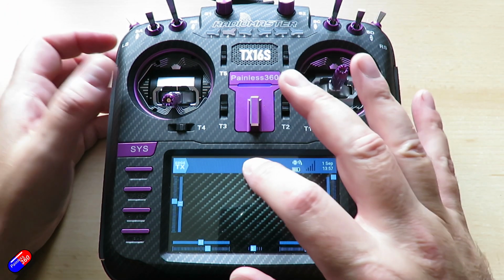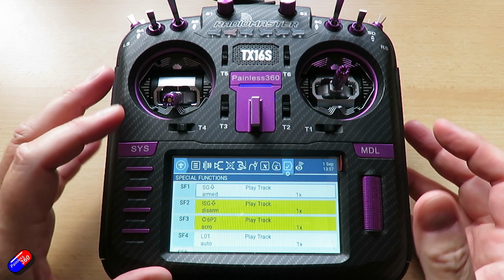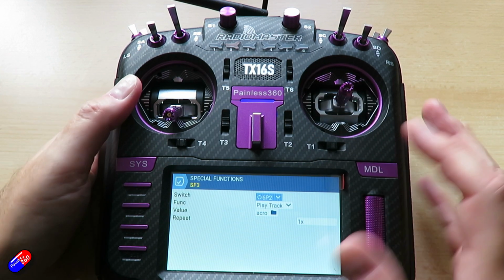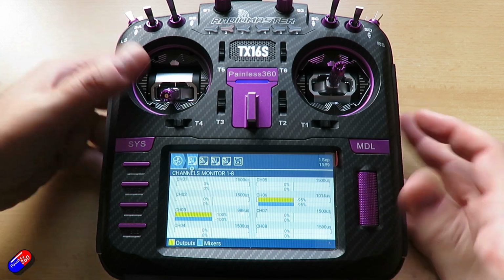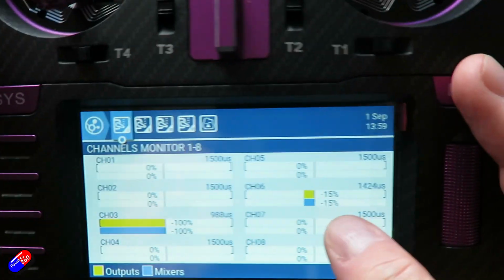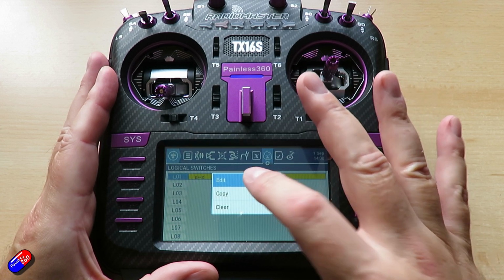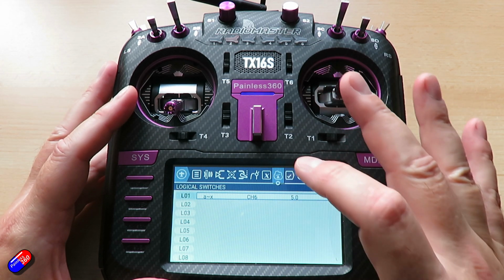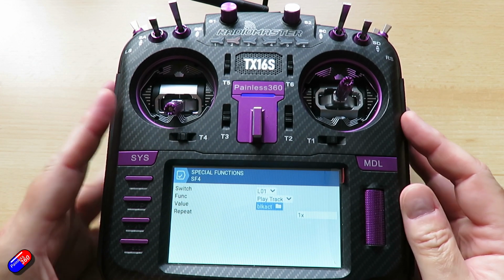EdgeTX QT sounds